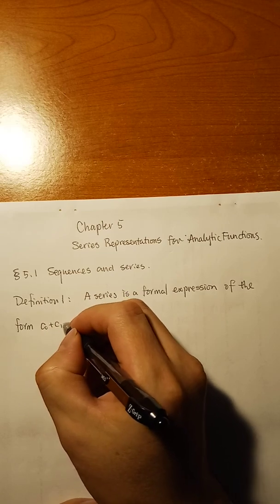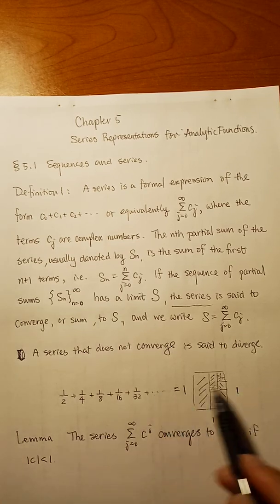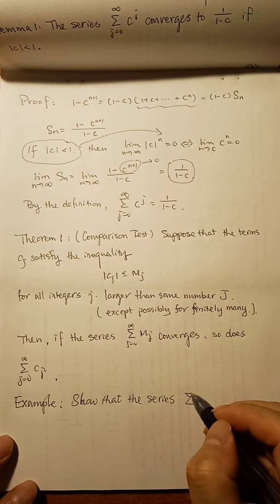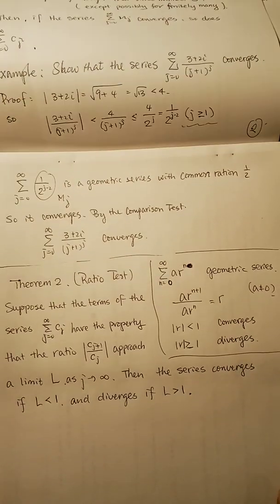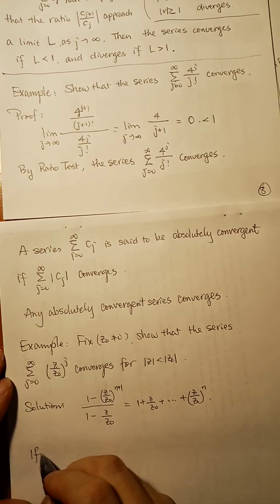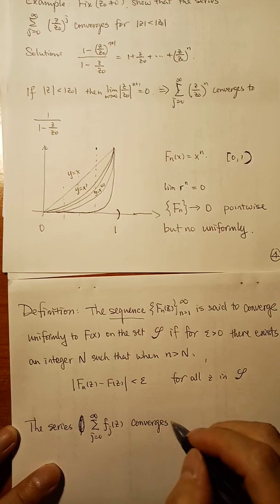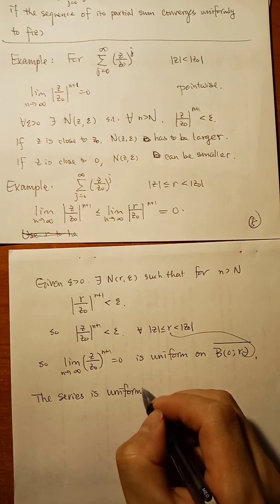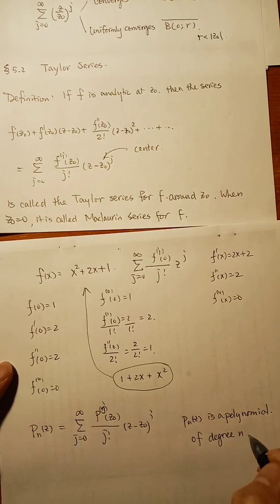2020/04/29 MATE5037 Section 5.1 Sequences and Series